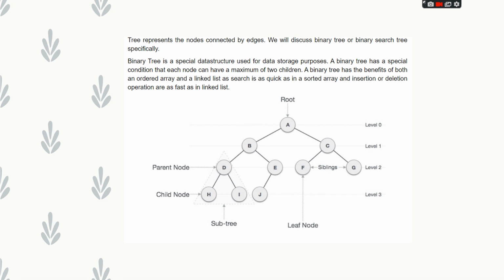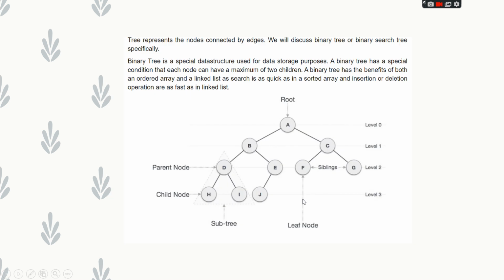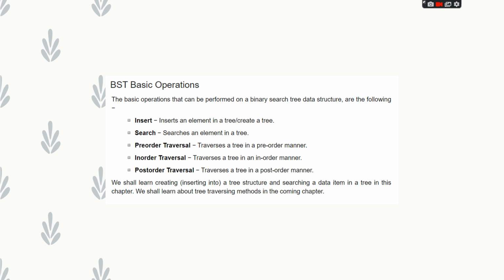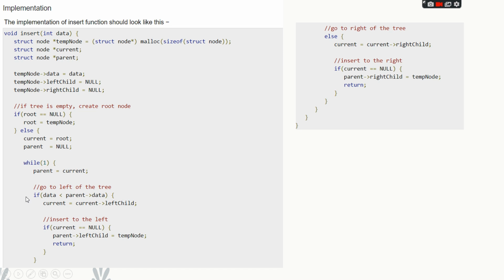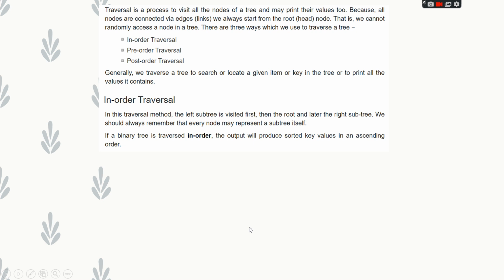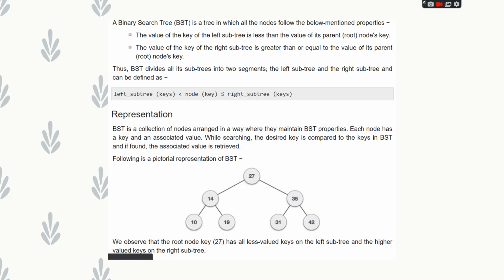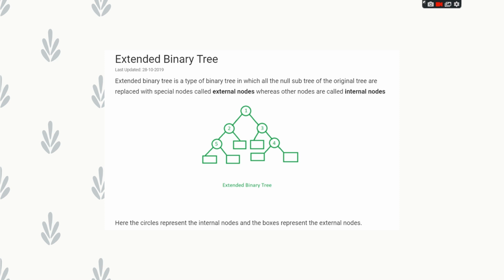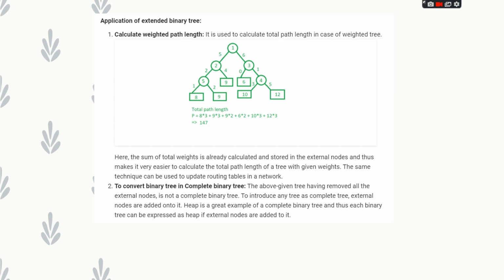BINARY SEARCH TREES REVISION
This video is a revision of BST of previous topic . It covers all the basic operation on a BST and discusses its types .